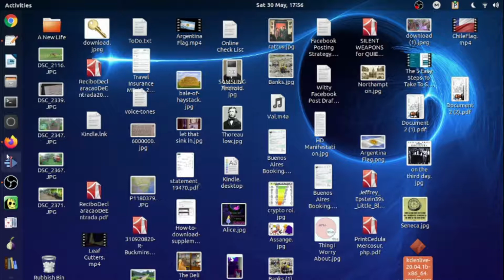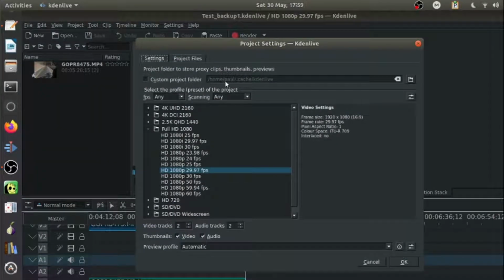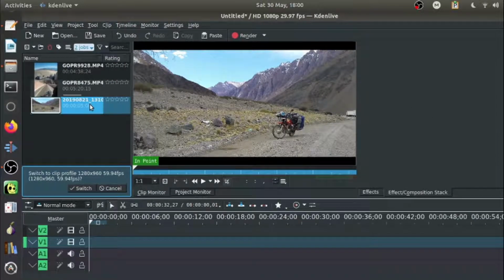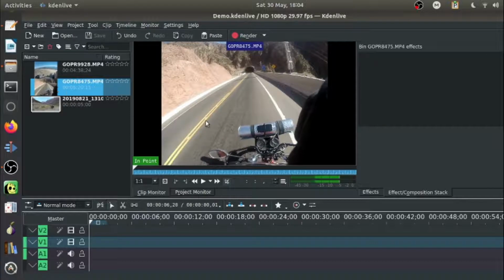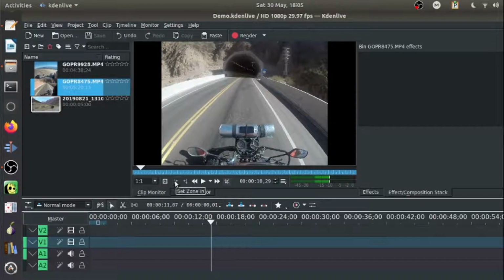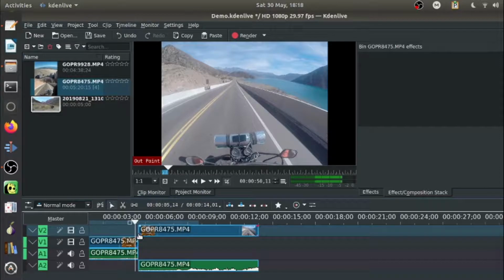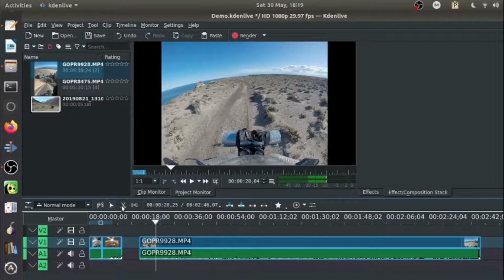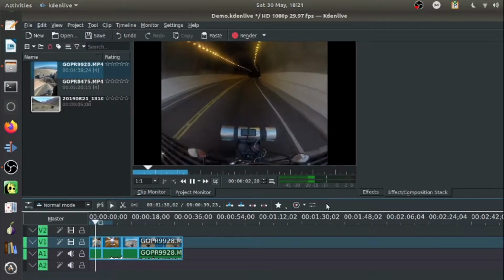Getting Started Video Editing with KDEnlive Free Video Editor. Part 1.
Hit the ground running with KDEnlive Video Editor.

Video 1: Basic project creation.

KDEnlive can look complicated at first glance but if you break it down into just two areas, Clip Bin and Project Timeline and remember that each has a separate monitor then that's all you need for easily starting to create your own videos.